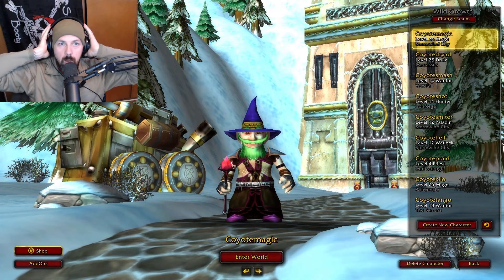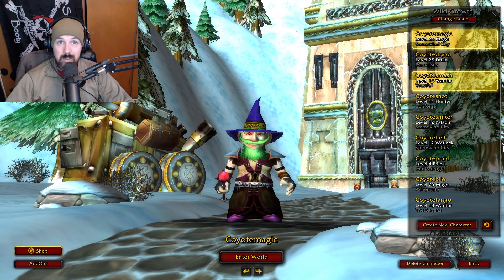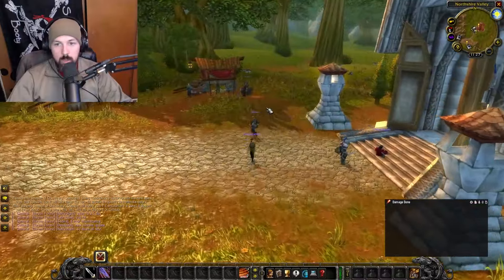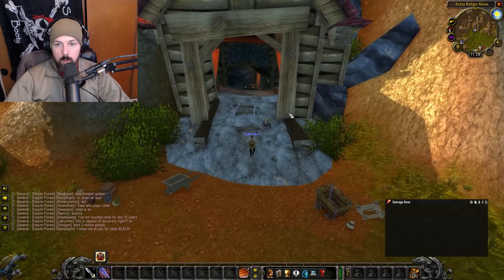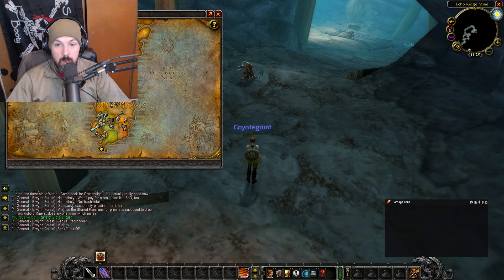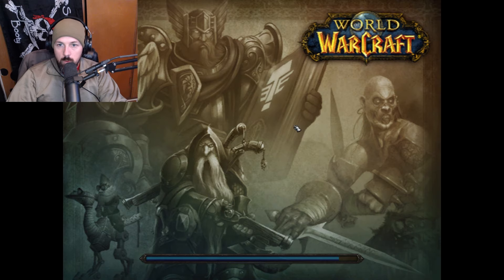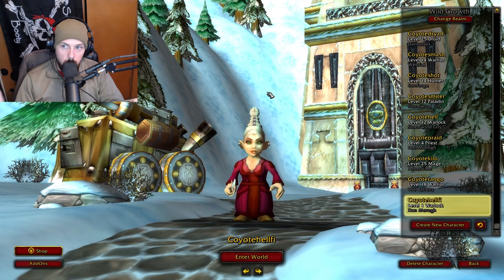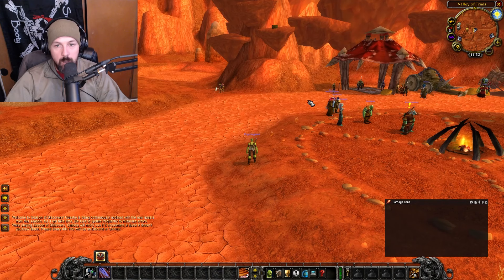Don't Leave Your SoD Starting Zone Without Doing This!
Welcome to the channel! I am Coyote trying to help your Season of Discovery playthrough become that much easier. I do not want to take away the magic that is SoD but I do want to answer the many questions that have appeared in different chats throughout my time playing SoD!

Today we are talking about what t odo before you transistion to a new starting zone. Be sure to grab your Race specfic class rune! There are some tricks you may not know about but hopefully this video makes it easier!